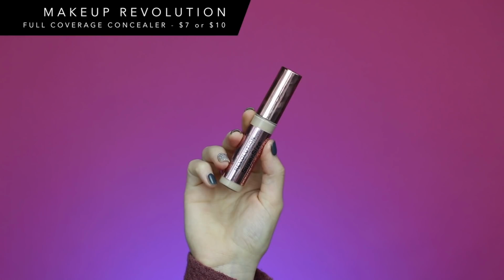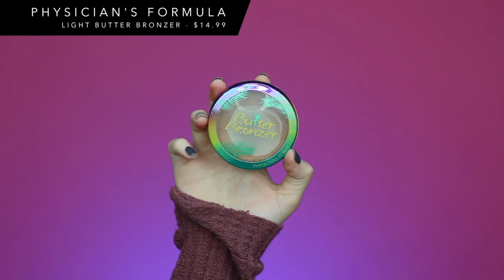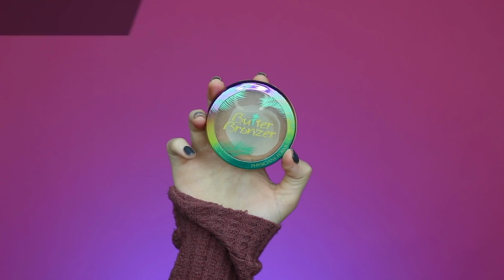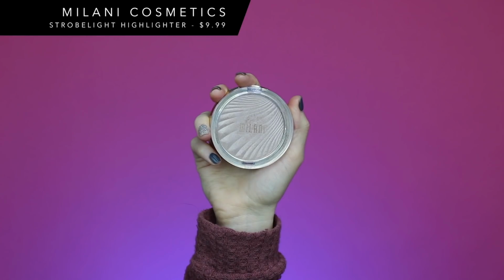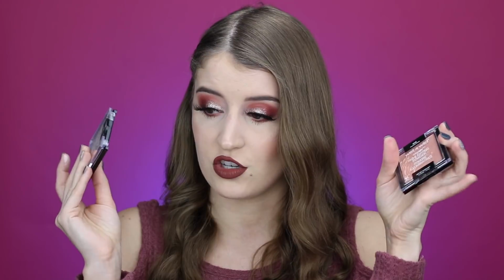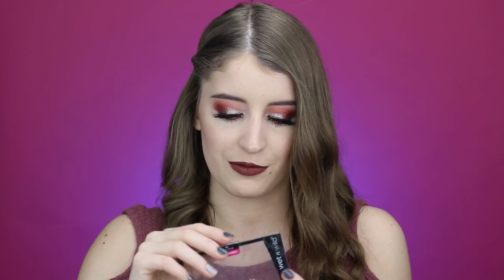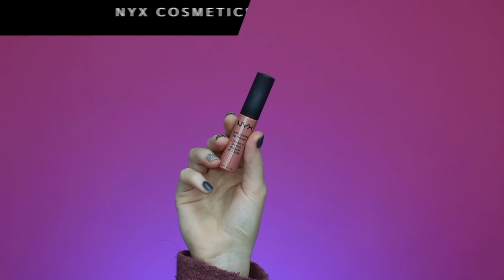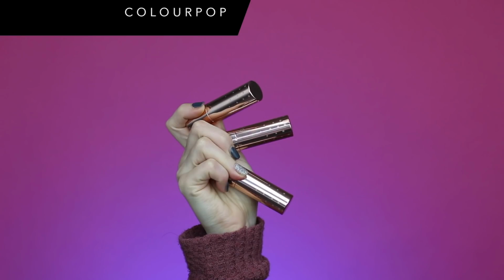BEST DRUGSTORE/AFFORDABLE MAKEUP PRODUCTS OF 2018!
Hi Everyone! In today's video I have for you guys my yearly drugstore/affordable makeup favorites! This video is all about the best drugstore and affordable makeup products of 2018! I hope you all enjoy this video!